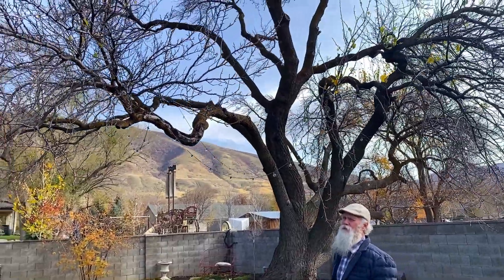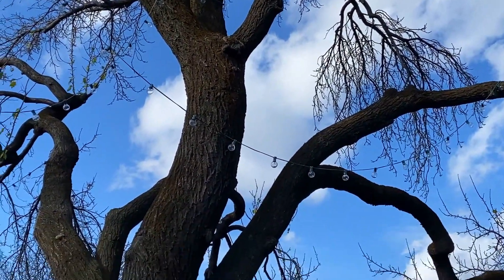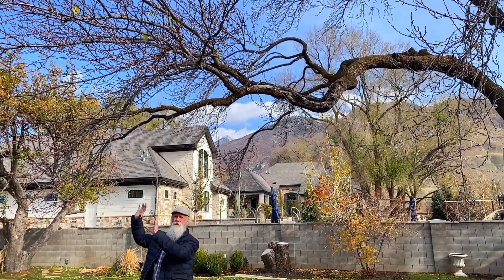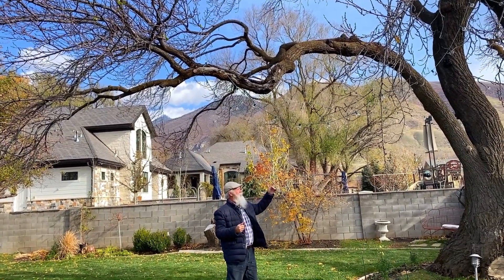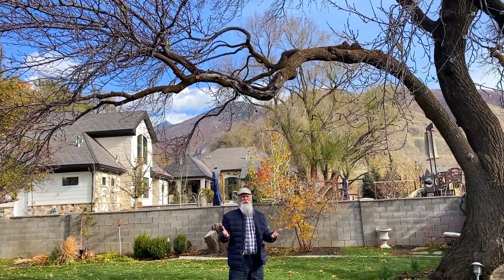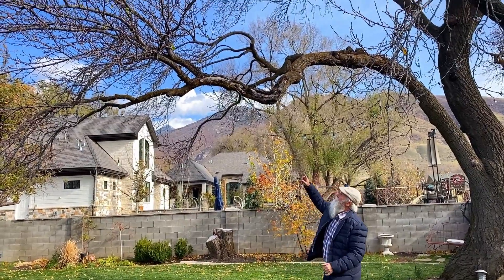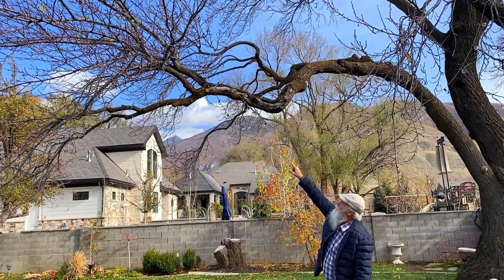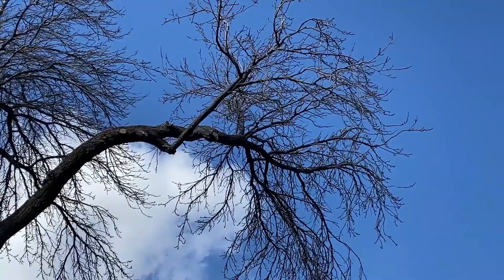LION TAILING AND WHY IS IT SO DANGEROUS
Lion’s-tailing is over-pruning a tree by removing a large number of inner branches. The tree limbs will appear “long and slender” with a “puff” of foliage at the end like a lion’s tail. Lion’s-tailing can increase the risk of branch failure by weakening the tree root and eliminating the dampening effect that interior limbs provide when branches move during storms.

A certified arborist will not recommend Lion’s-tailing and will prune trees for maximum health and safety and neither will James.